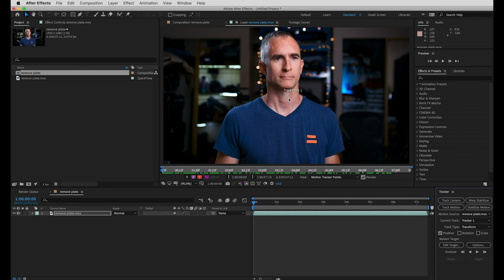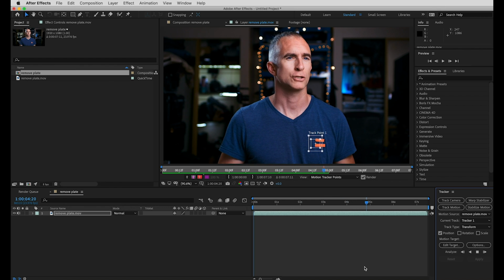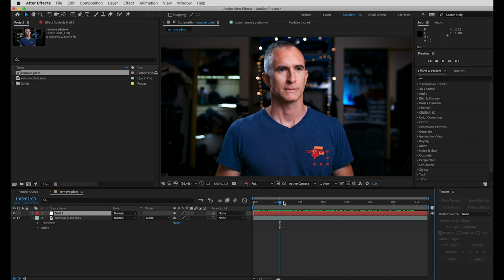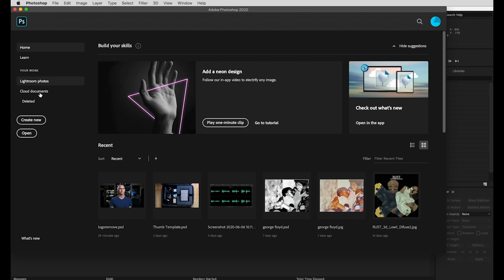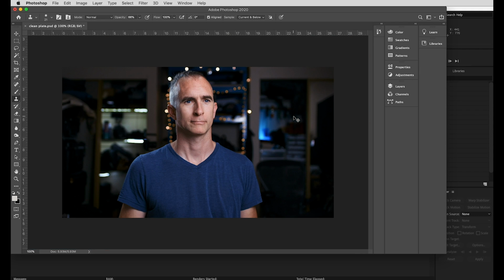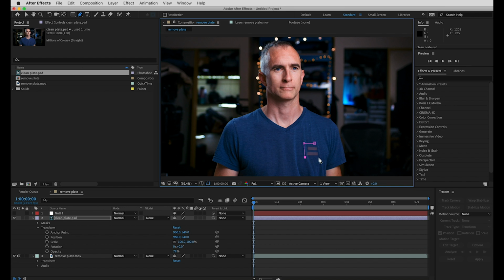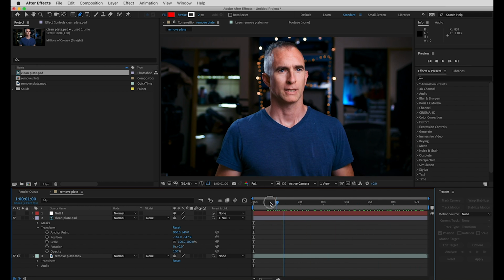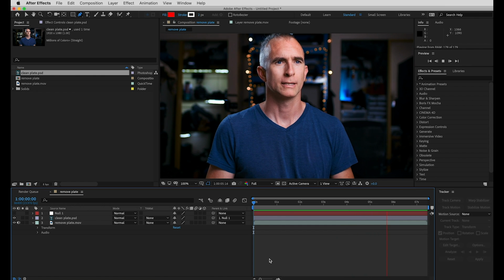Remove a Logo in After Effects | PremiumBeat.com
- Not being able to use footage because there is a logo in the shot is a thing of the past. Today we show you how you can easily remove a logo from your footage so that none of your hard work has to go to waste. Check out the blog post for a more in-depth look.